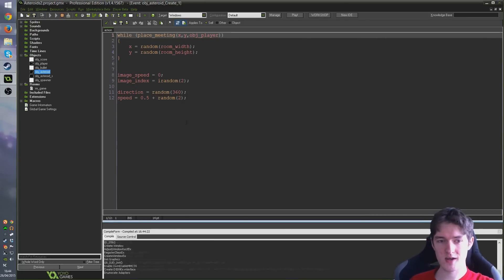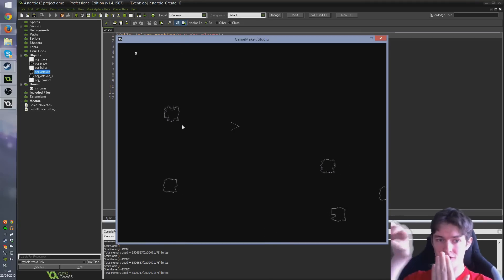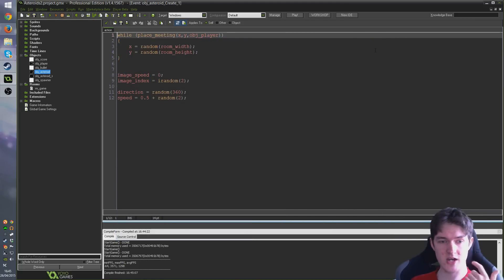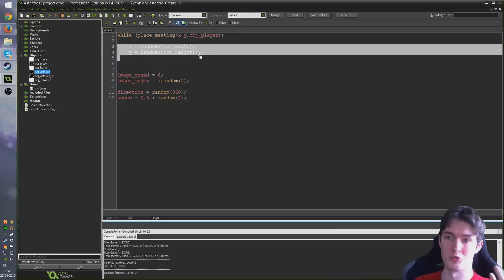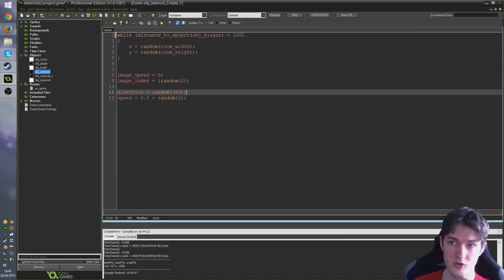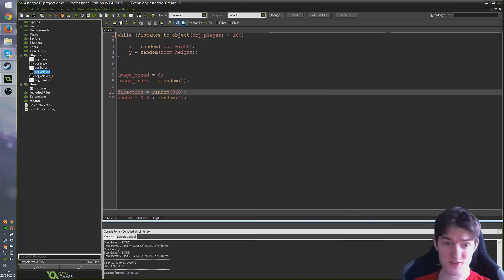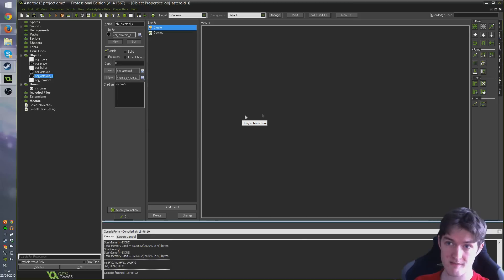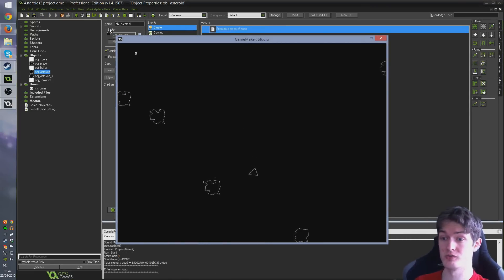GameMaker: Studio - Your first game 7.5 Spawners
Part 8 will be up later tonight!

A GameMaker tutorial for absolute beginners to go from nothing to a completed game using GML scripting, no experience necessary!